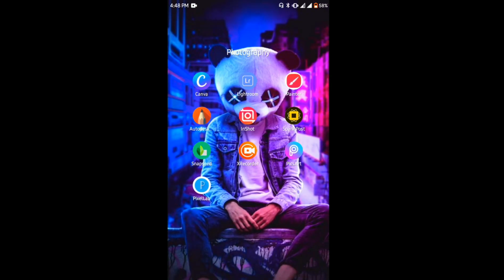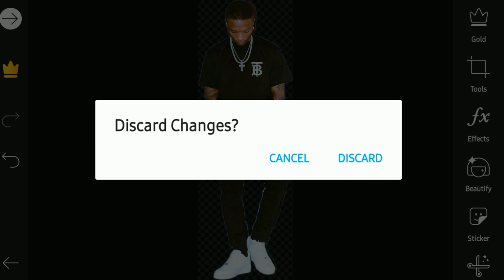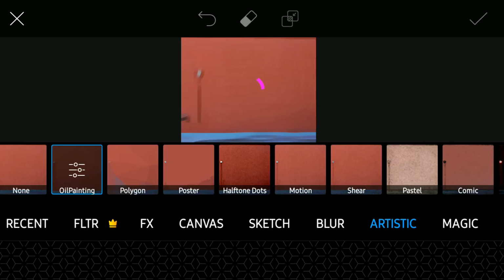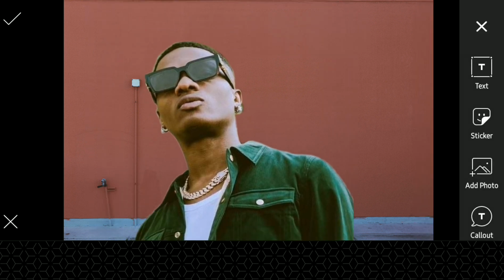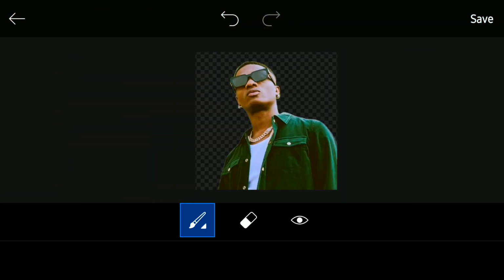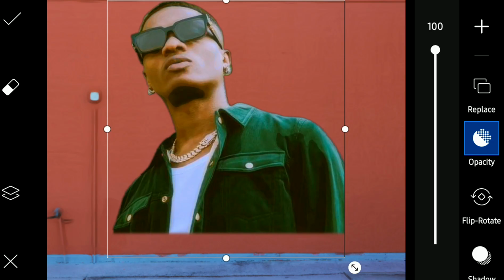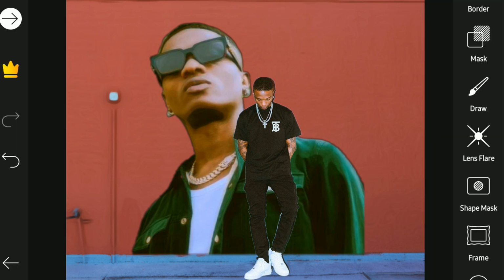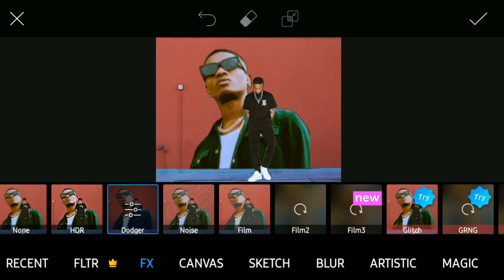PicsArt Wall Photo Editing | PicsArt Tutorial 2020 (simple n easy)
In today's video i'll show you how to use your picture as a wall using PicsArt
Press skip ads when the page loads, it will then load 4 times just keep pressing block till you see the Google drive link.